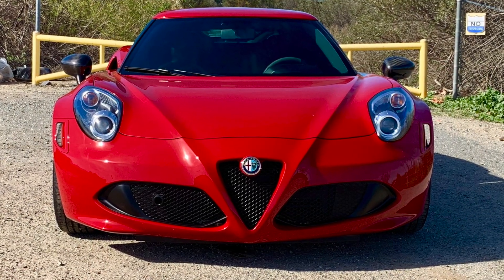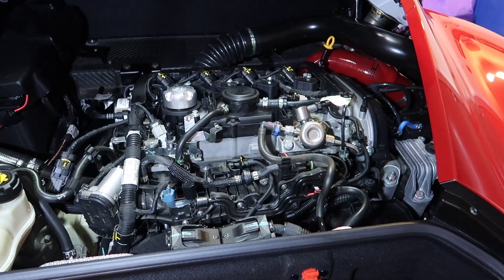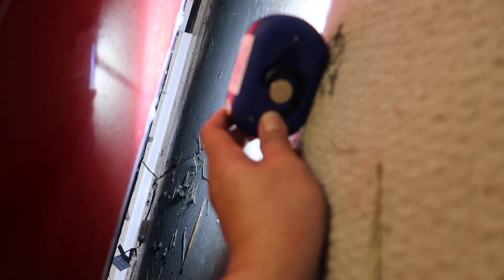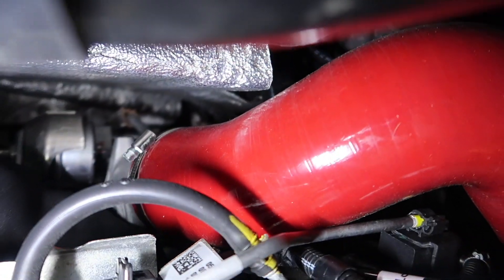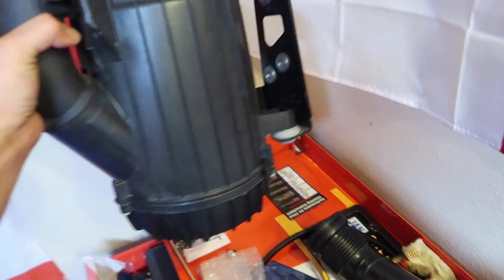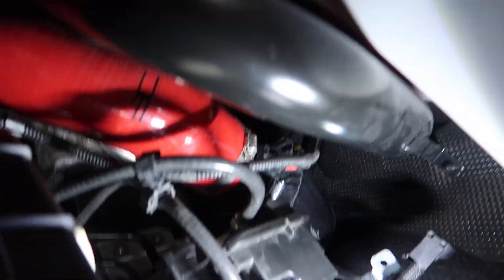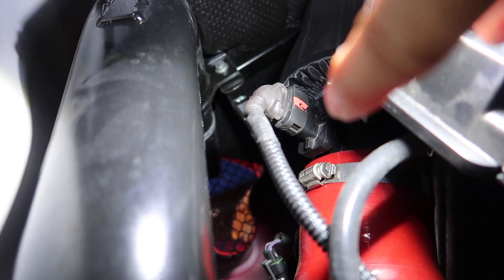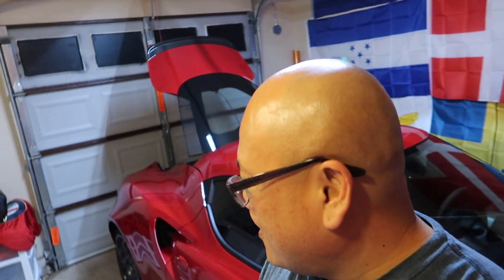Let's Talk Cars: Eurocompulsion Cold Air Intake on Alfa Romeo 4C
We install the Eurocompulsion Cold Air Intake on the Alfa Romeo 4C